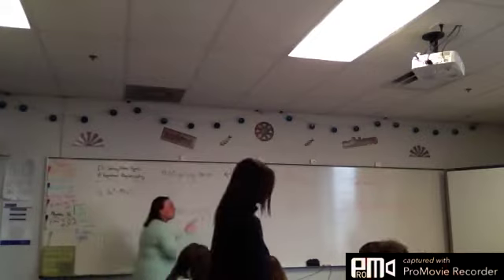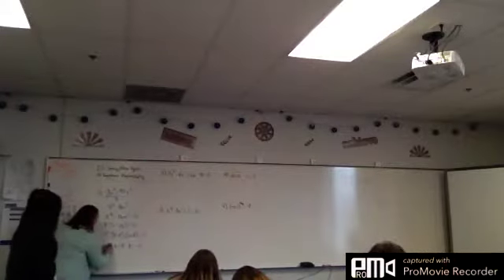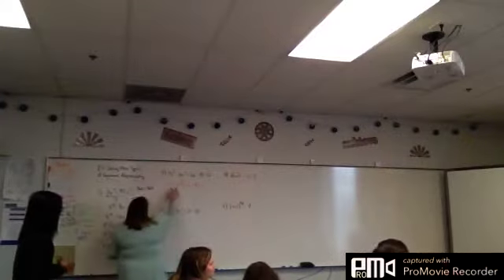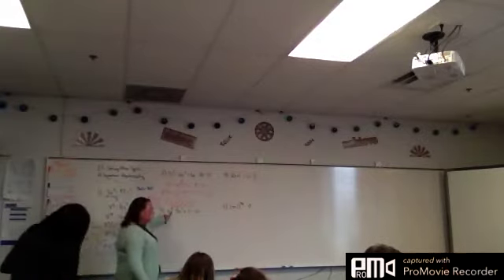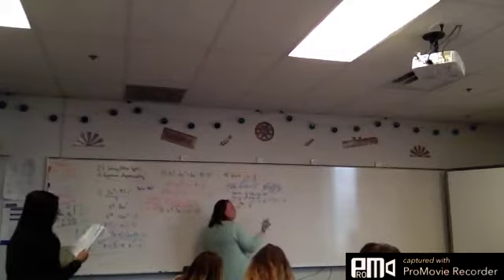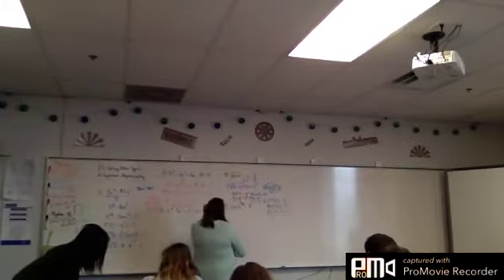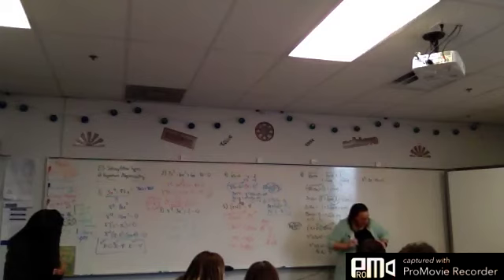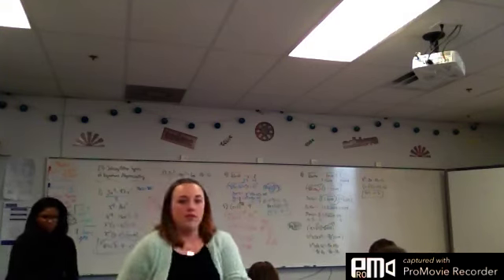CA 2 5